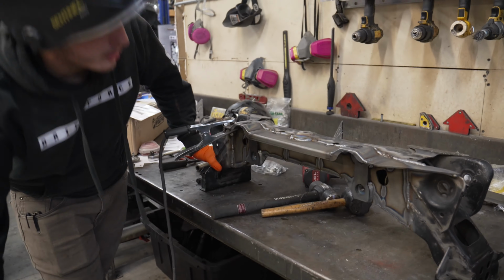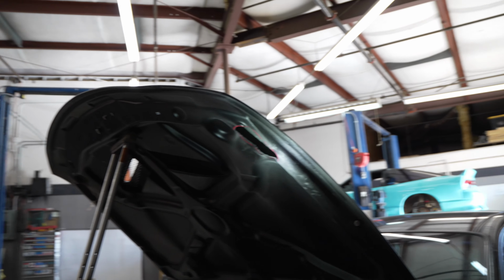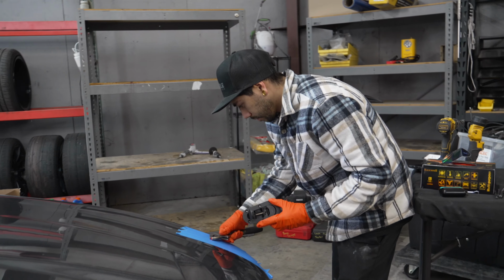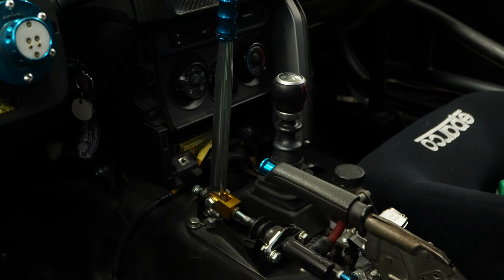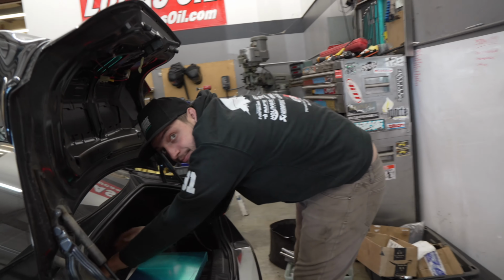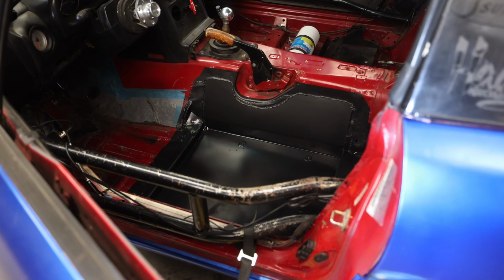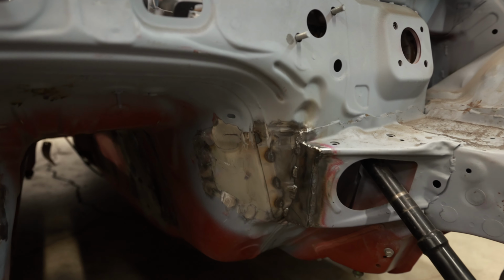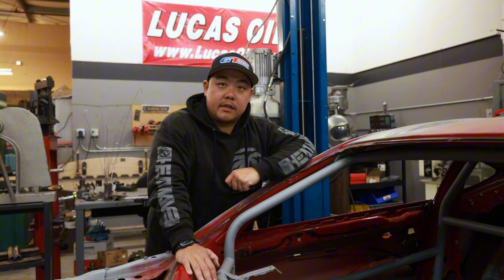Carbon Hoods, a Track BRZ Refresh & More!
The last episode from the old Drift Cave shop! Lots of projects finishing up including a new carbon hood install on a GTO, Jerry gets a track BRZ refreshed and ready for the season, plus some WiseFab installs on different drift applications.

Filmed and Edited by @locon.creative